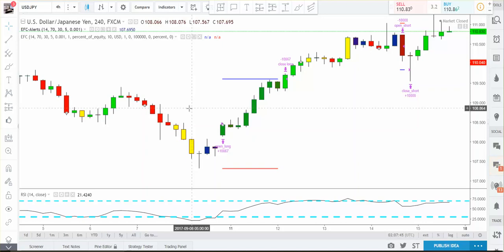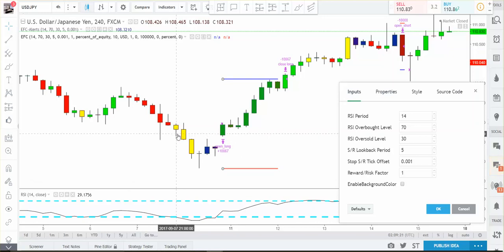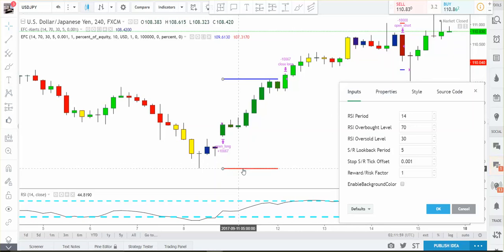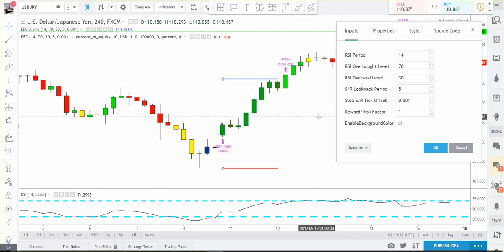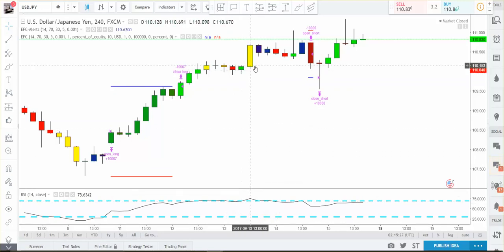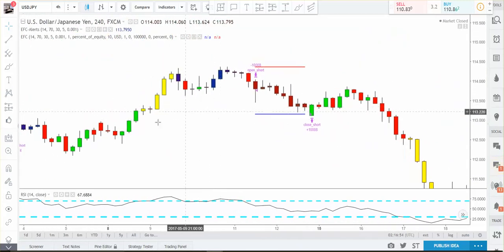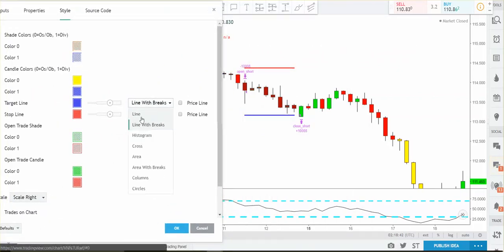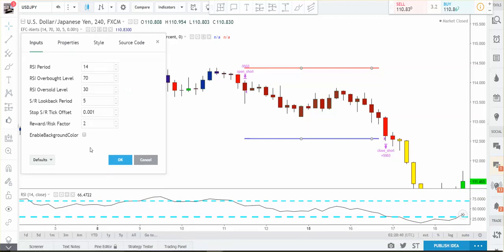EFC Trading Indicator- Tradingview